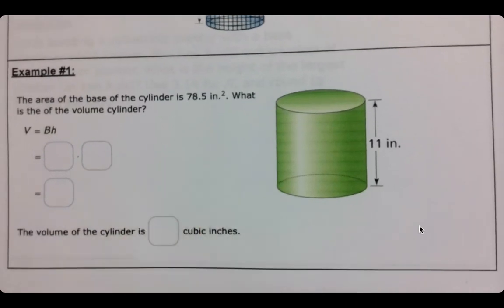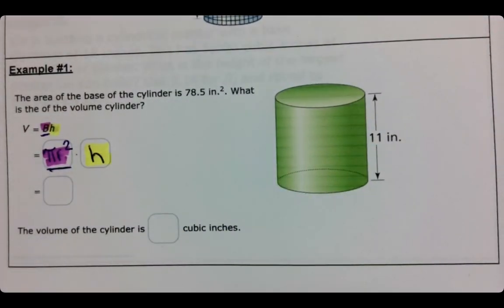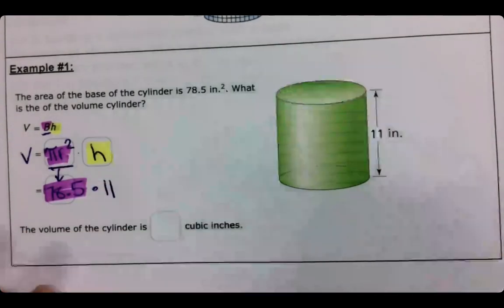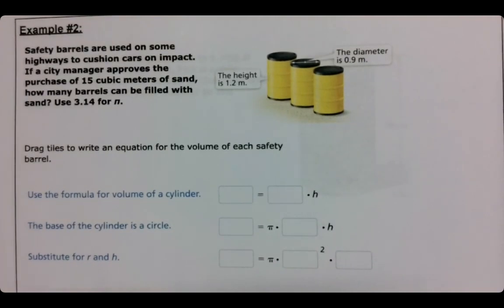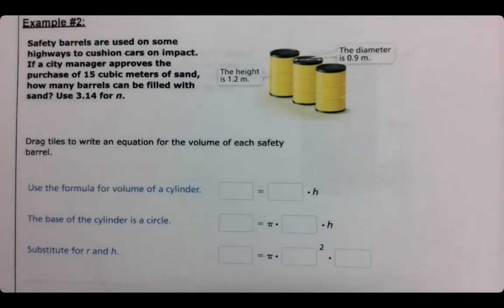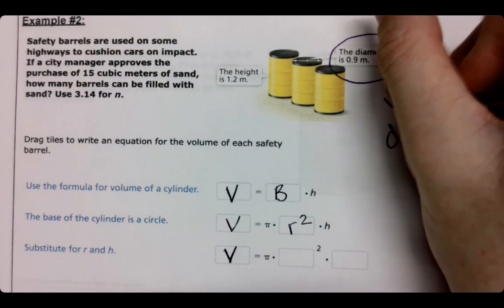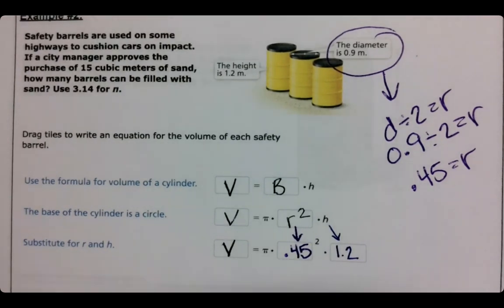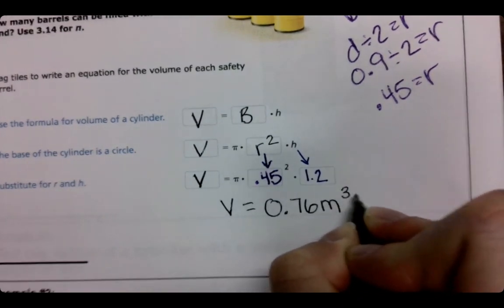Week 25 Day 1 Volume of Cylinders Part #2